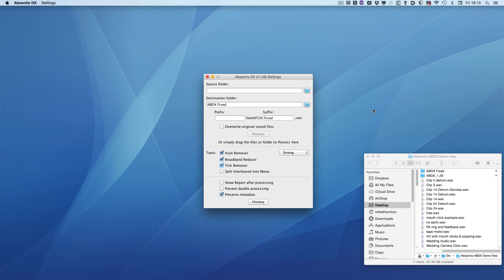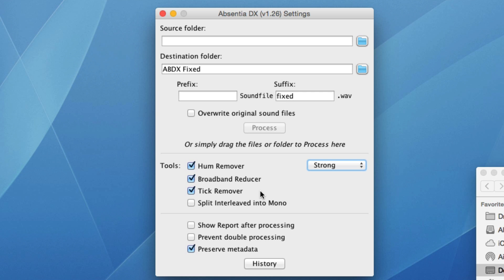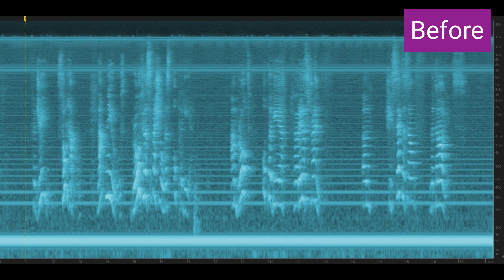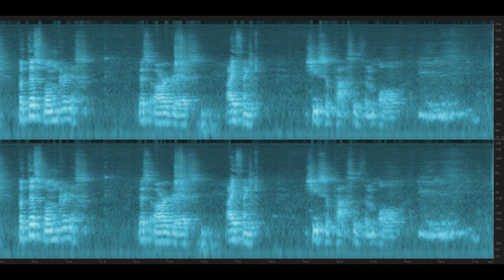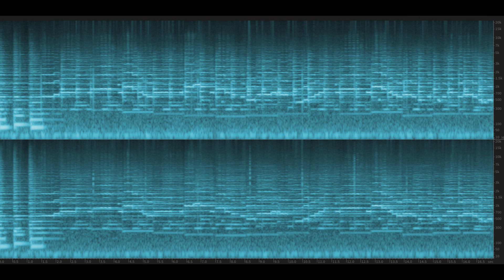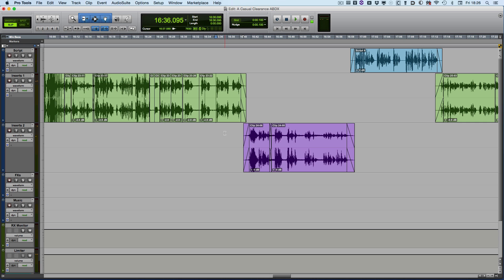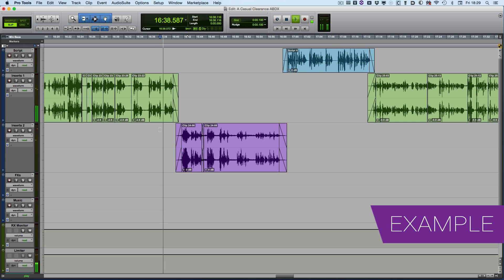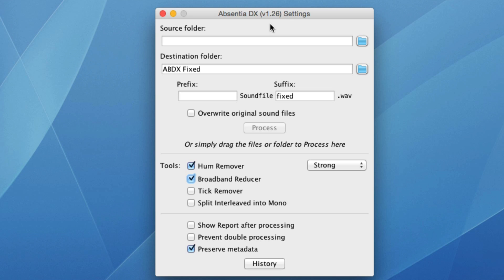Todd AO Absentia DX Review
Todd-AO have released Absentia DX with an algorithm that is designed to analyze production dialog recordings and then remove obvious hums, wireless rings, and ticks, while maintaining the integrity of the human voice. Absentia DX is a completely different take on cleaning up audio. In this review Mike takes it for a test drive. Watch to see how he got on with it.